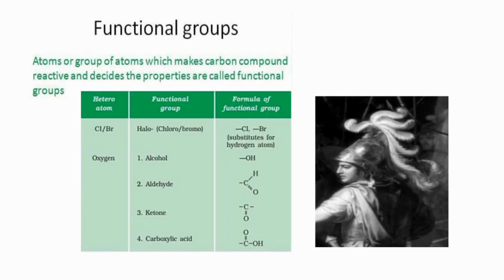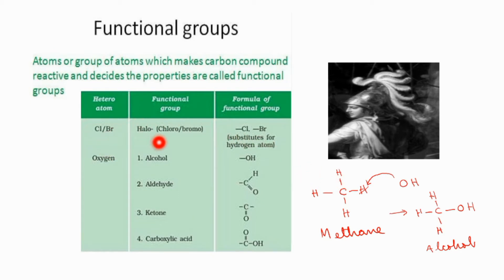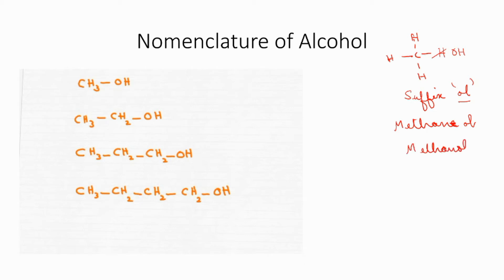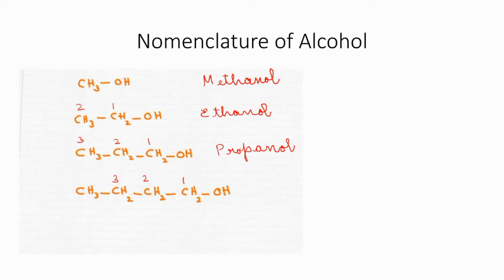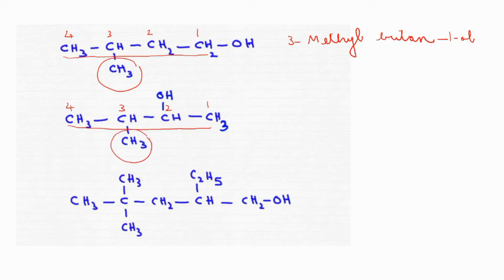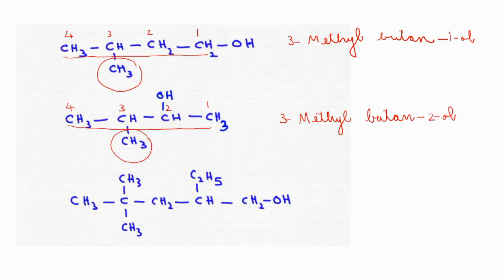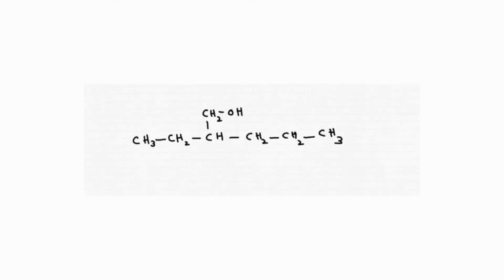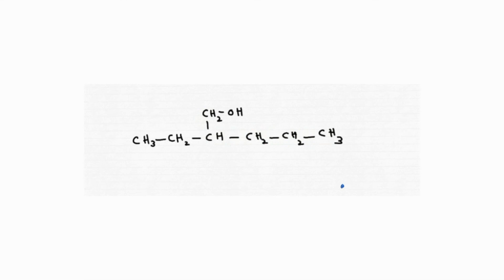Alexander The Great || Functional Groups || Nomenclature of Alcohols || ICSE Class 10 || Raji Ma'am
This video clarifies the following concepts:

 ~ Functional Groups and Their properties
 ~ Nomenclature of Alcohols with Substituents and Unsaturation
 ~ Examples for practice